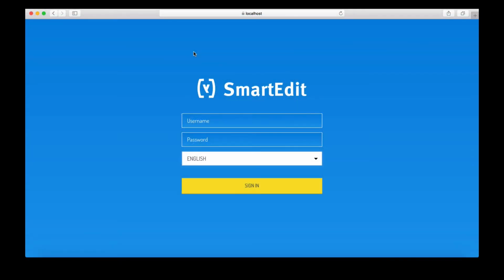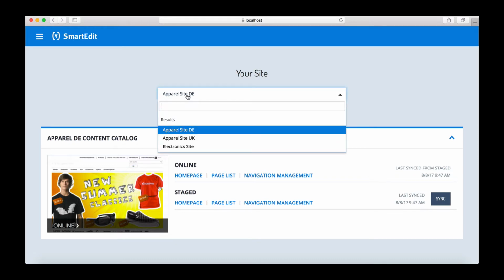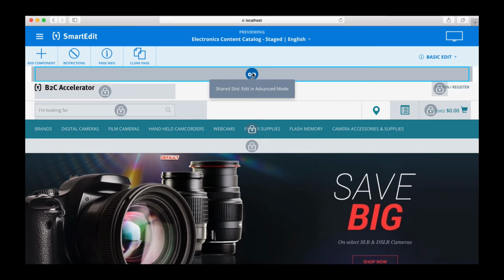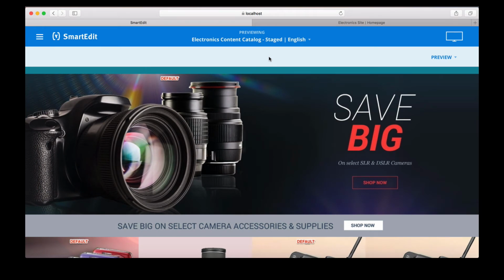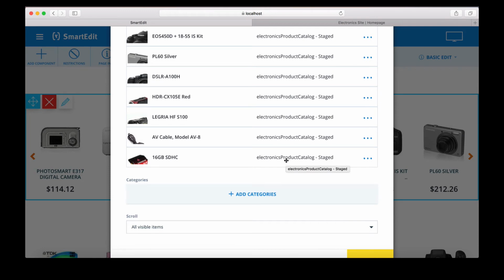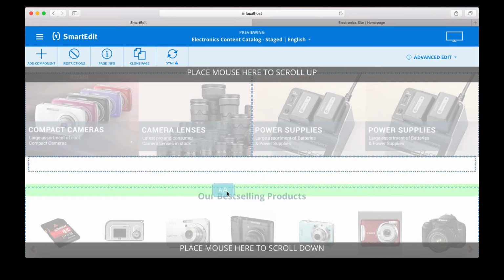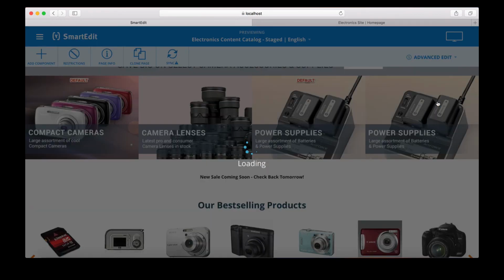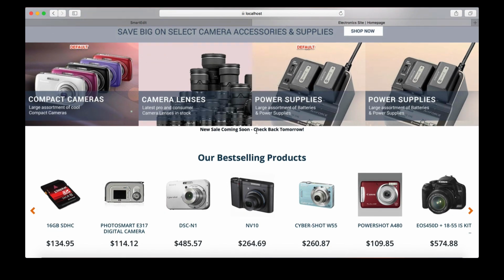Introduction to SAP Hybris MasterClass - SmartEdit & WCMS (3 / 3)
In the following tutorial, we we explore the SmartEdit functionality of SAP Hybris. We'll examine how to access the SmartEdit cockpit and take a brief look at the cockpit layout. We will then make an edit to the electronics storefront of SAP Hybris and add a new text field to the home page.